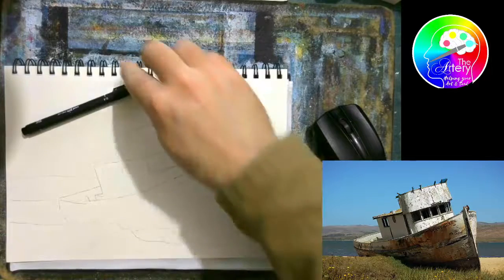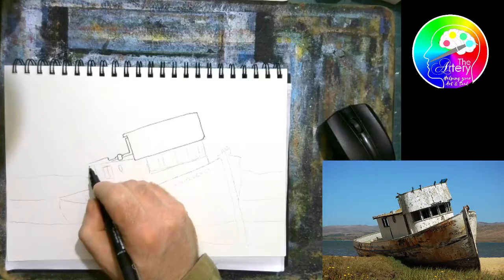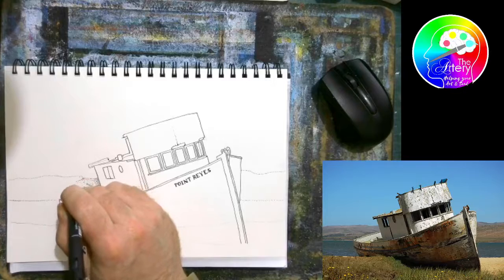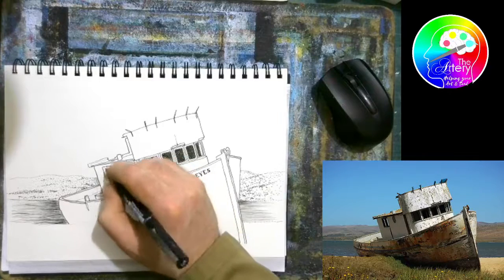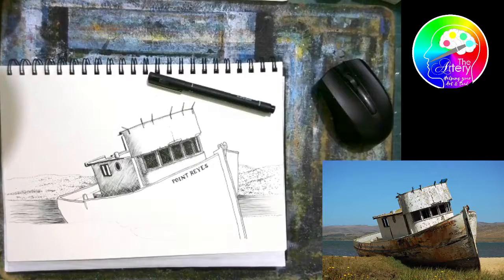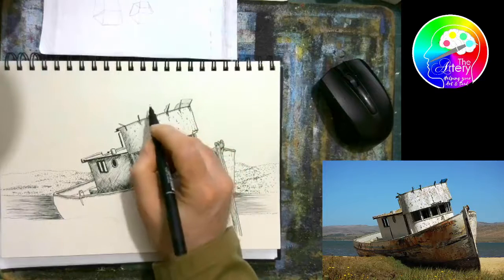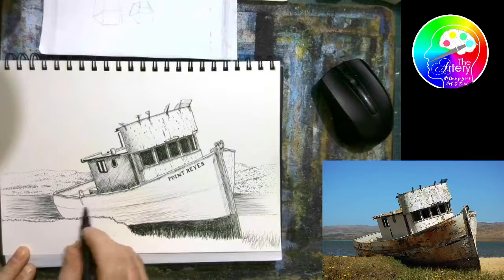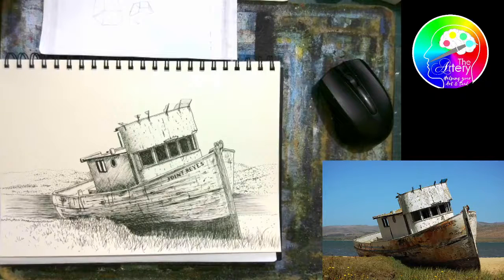Old Fishing Boat in Pen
Inrease your knowledge of line work and shading in this pen class, to create a battered old fishing boat.
Recorded live and undedited on 27/05/21